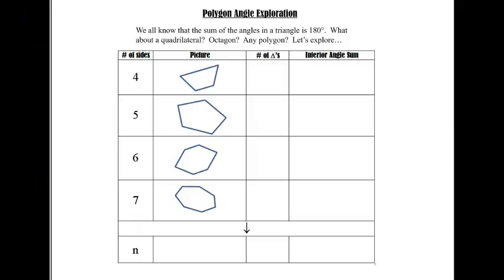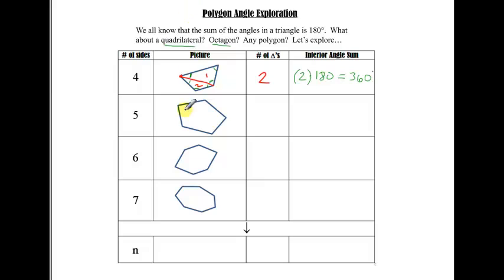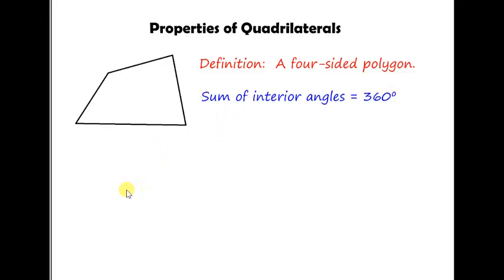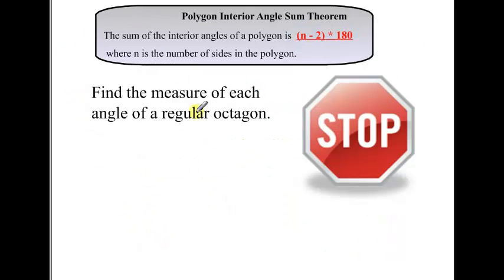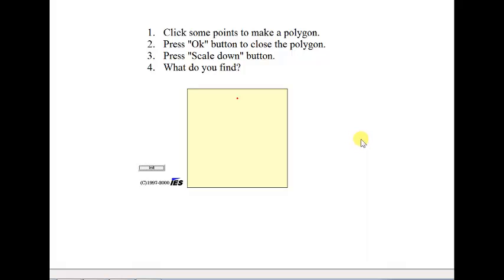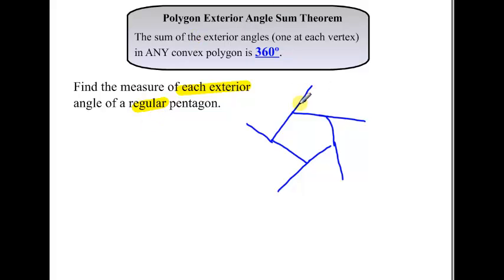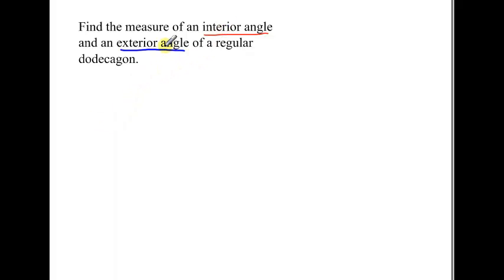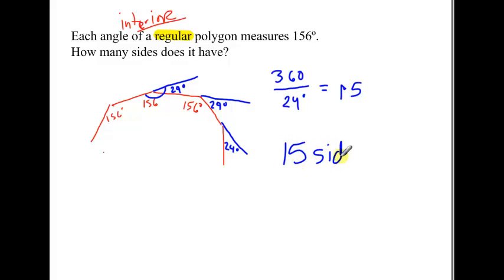6 1 1 Angles of Polygons